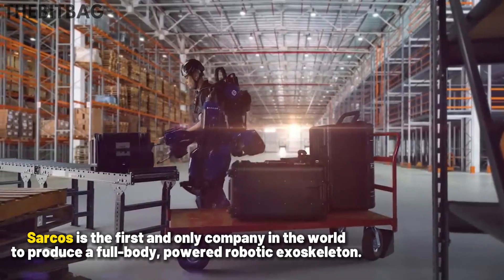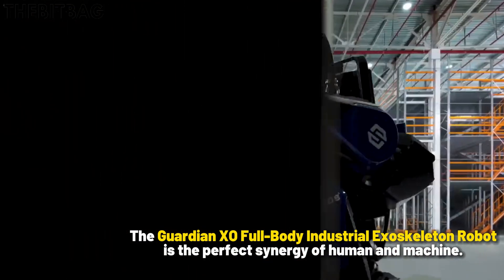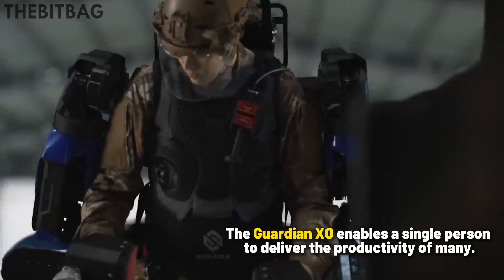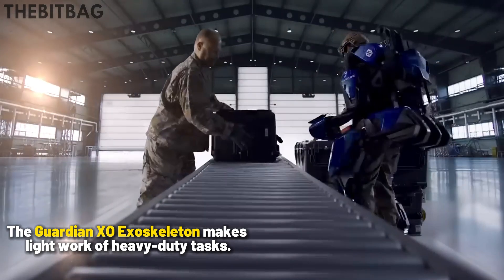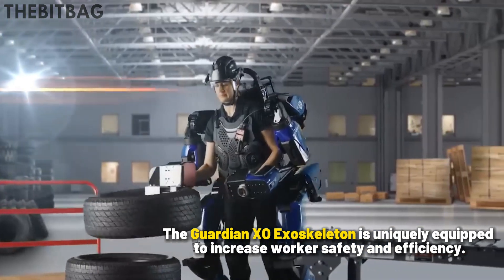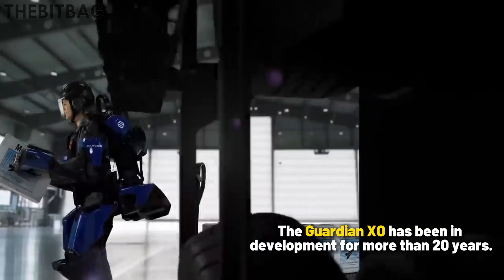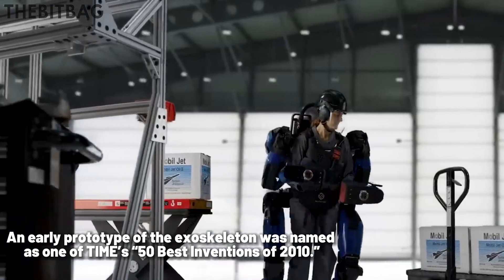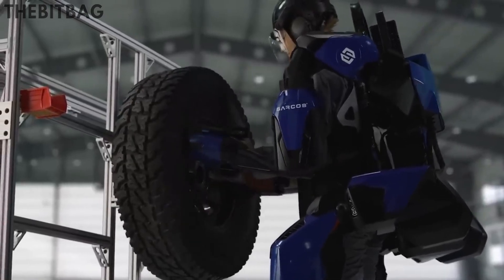The World's First Battery-Powered Industrial Robot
The Guardian XO full-body exoskeleton is the world's first battery-powered industrial robot to combine human intelligence, instinct, and judgment with the power, endurance, and precision of machines.

Set to transform the way work gets done, the Guardian XO industrial exoskeleton augments operator strength without restricting freedom of movement to boost productivity while dramatically reducing injuries.